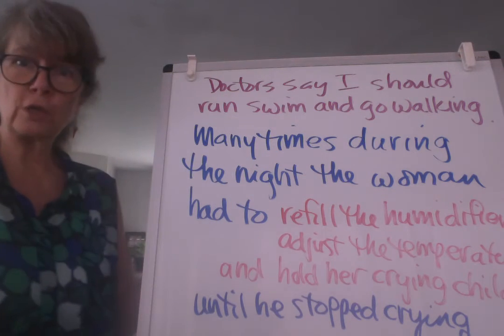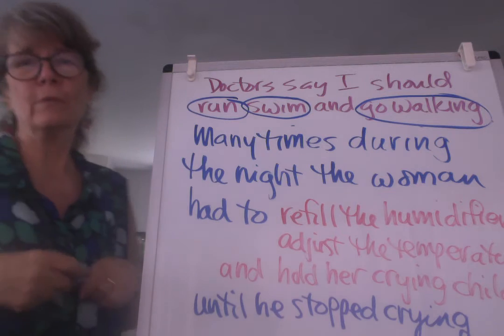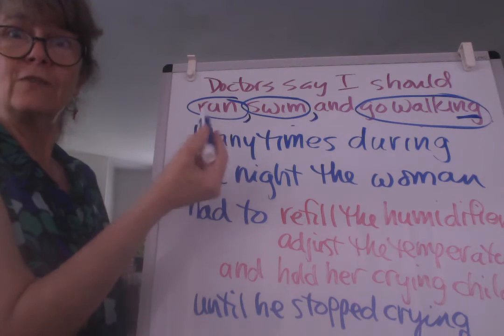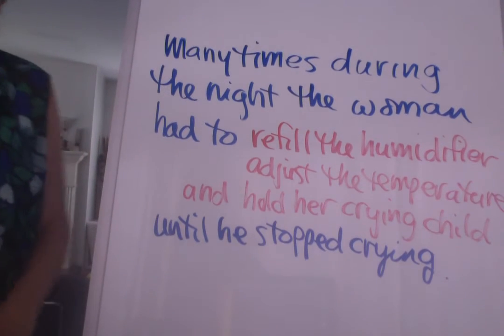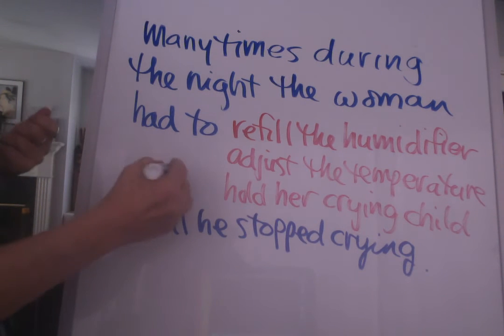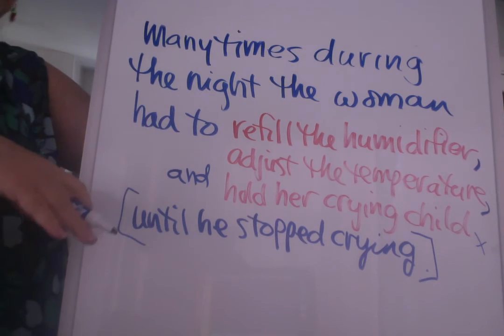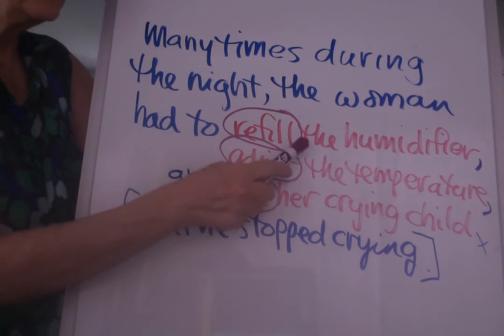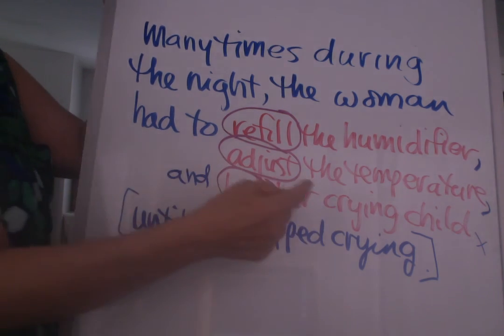Advanced Parallel Structure Video 1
This is the first of two short videos: Advanced Parallel Structure.